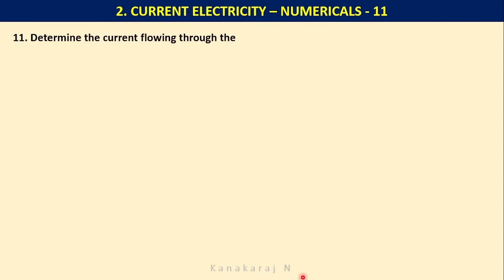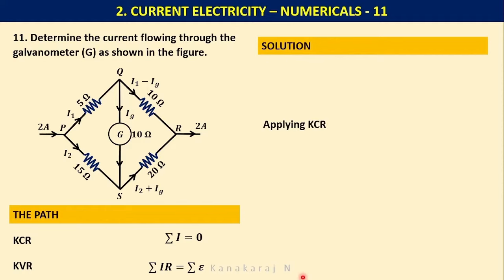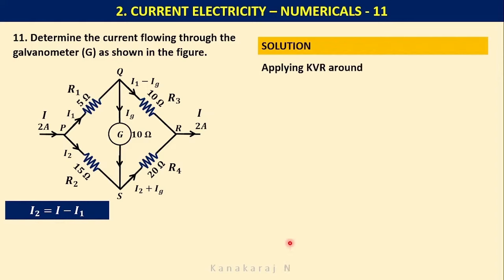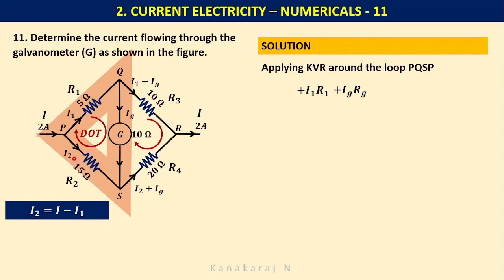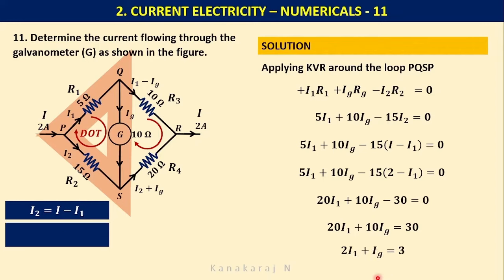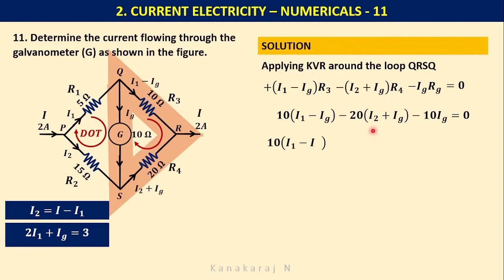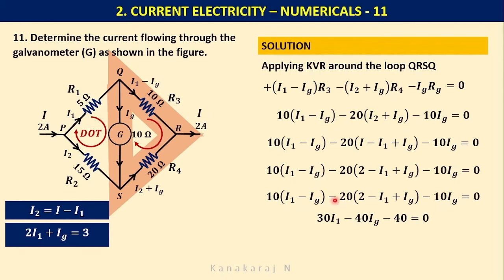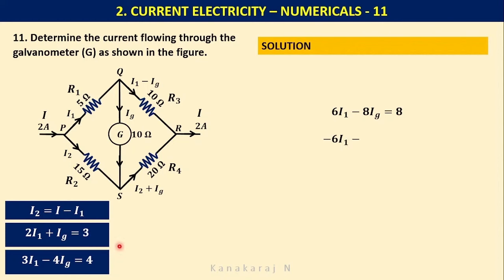12 02 E 11 Determine the current flowing through the galvanometer G as shown in the figure